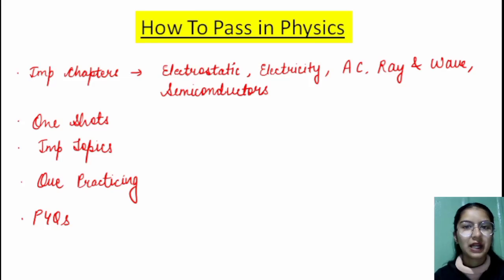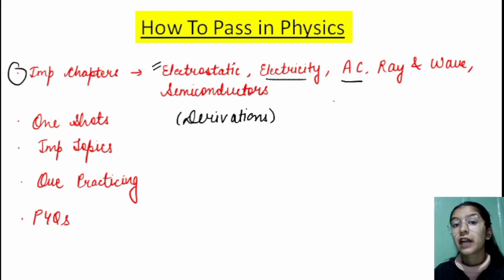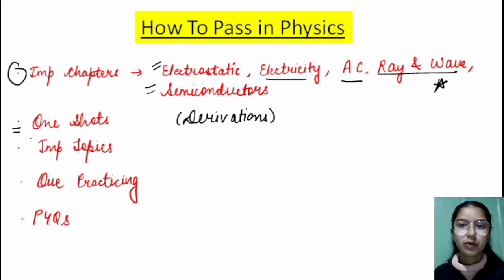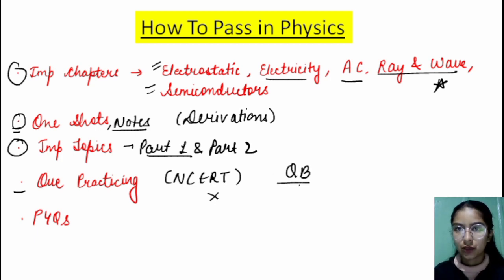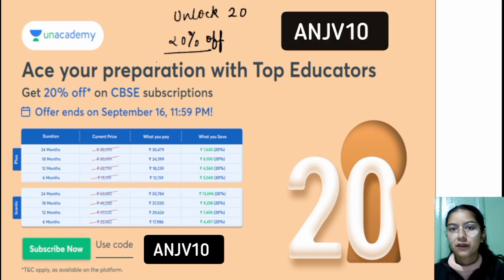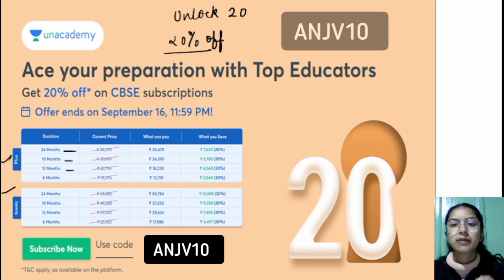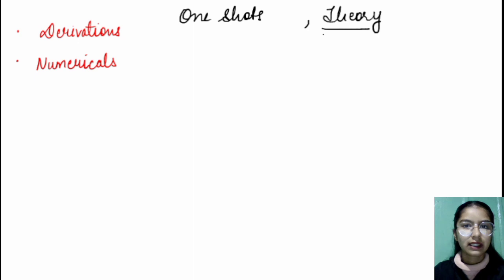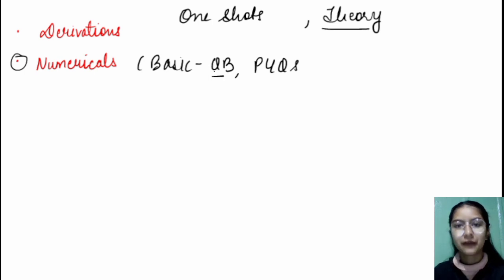How To Pass In Physics Boards Class 12 2023 | Didn't Study Till Now?Pass In Physics By This Strategy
SAVE 20% on your subscriptions !!

how to pass in physics class 12 boards
how to pass in physics class 12
physics passing strategy
Physics class 12 boards 2023
2023 boards